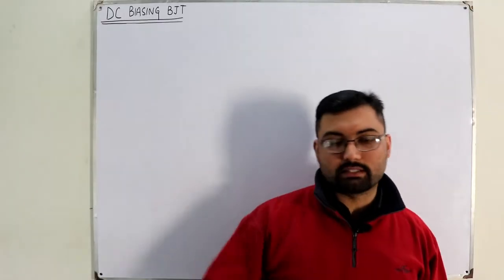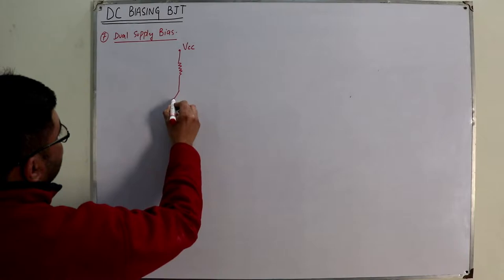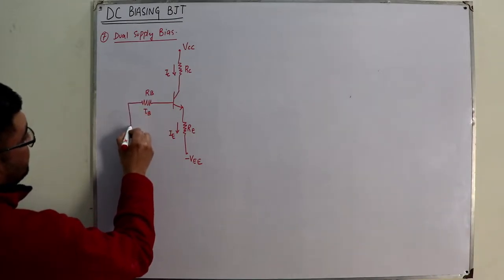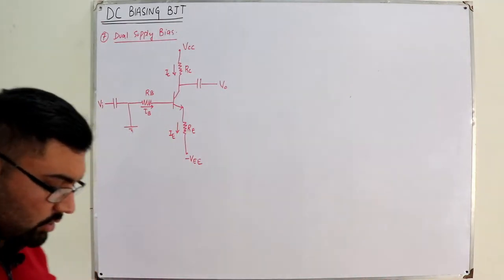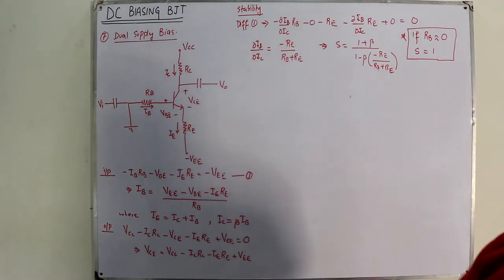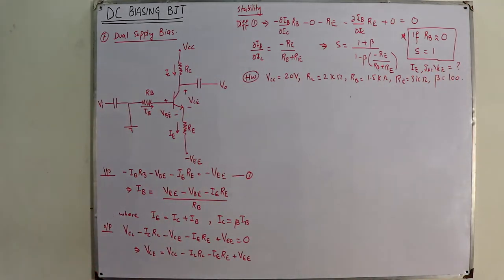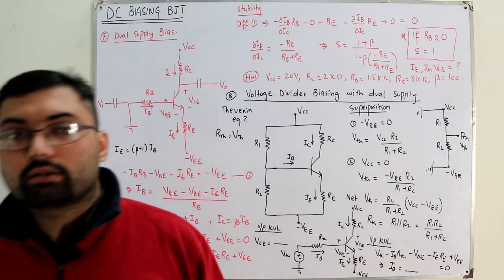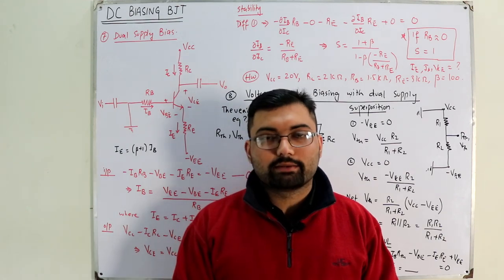Dual supply bias | Voltage divider configuration with dual supply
Lecture 67
Dual supply bias
Voltage divider configuration with dual supply